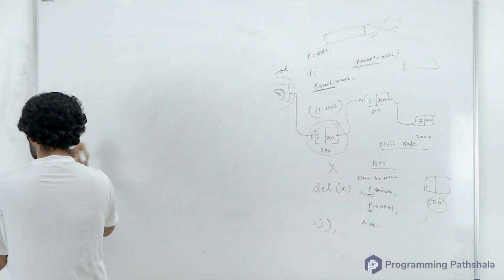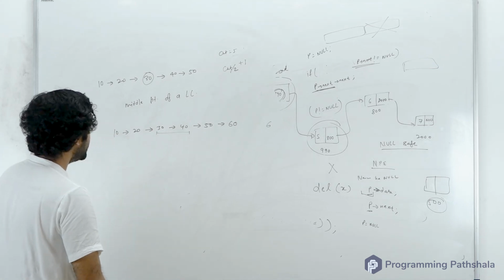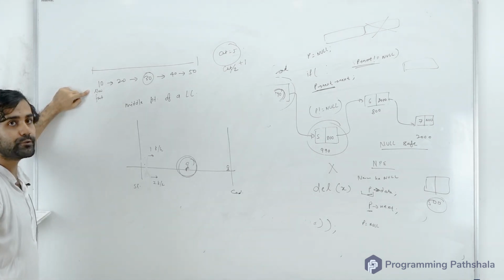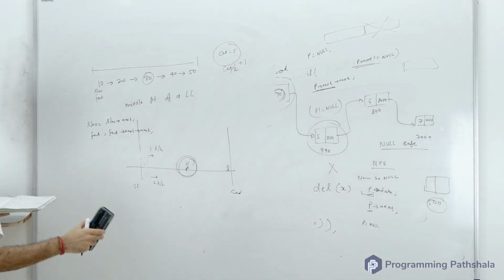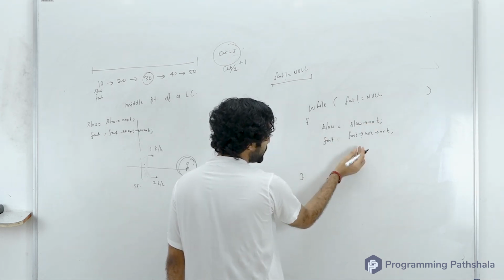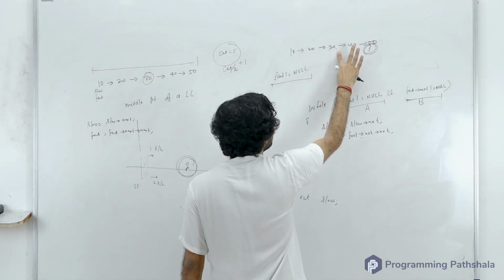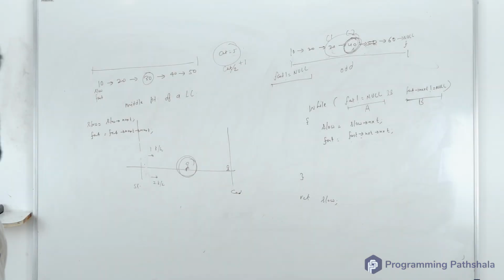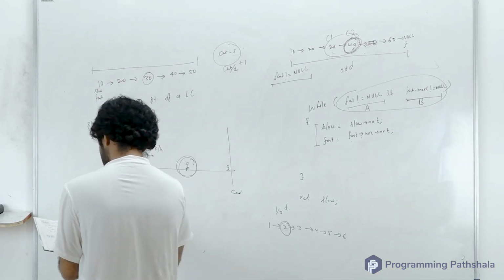Find the Middle Element of the Linked List | Complete DSA Course | L-74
In this video, we dive into finding the middle node of a linked list in an efficient way. Whether you’re working with singly or doubly linked lists, this technique is essential for many coding interviews and real-world applications! We'll cover step-by-step explanations, from the brute force approach to the optimized solution using the two-pointer (tortoise and hare) method.

Walkthrough
00:00 - Intro
00:07 -Problem Statement
00:29 -BruteForce Approach
2:20 - Optmize Approach
5:19 -Code